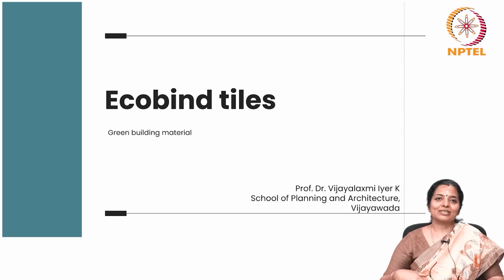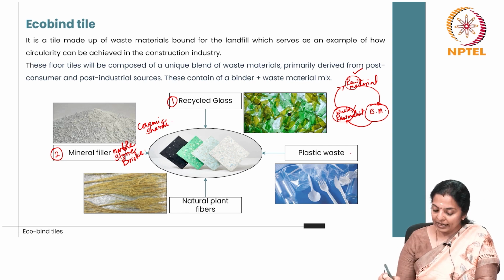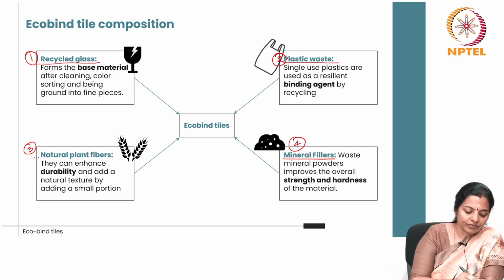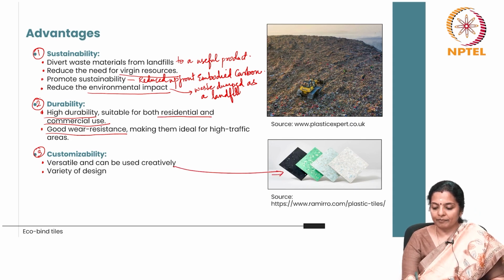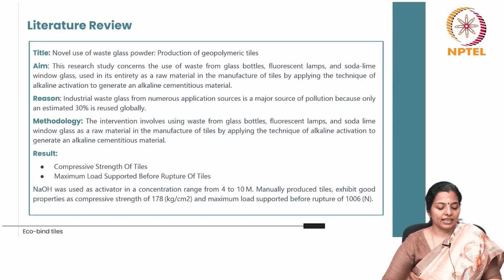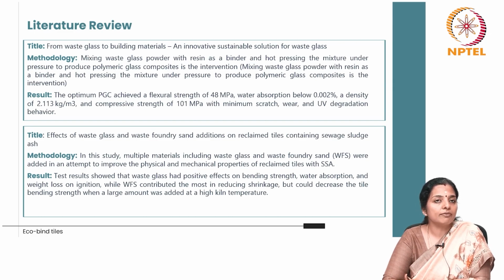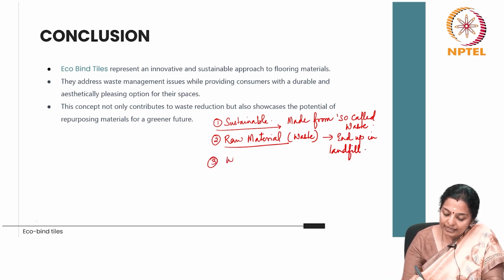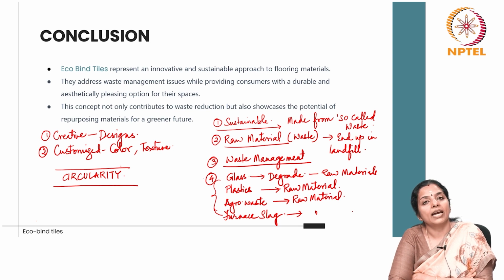Ecobind Tiles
Subject :Architecture